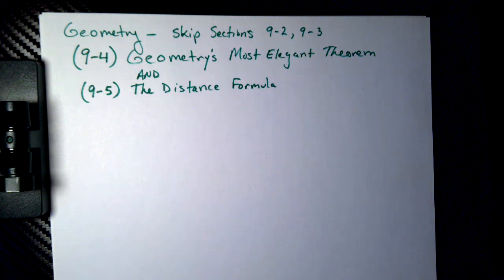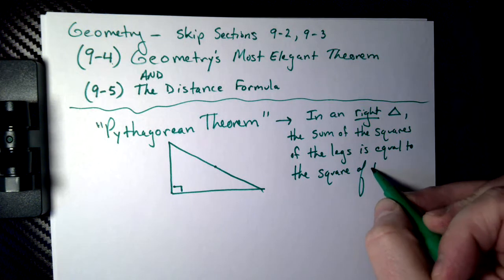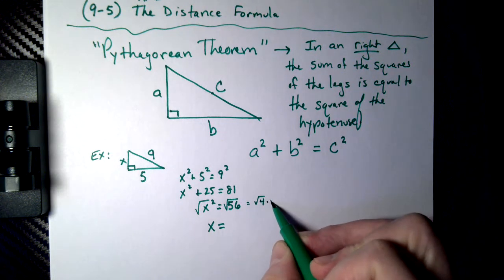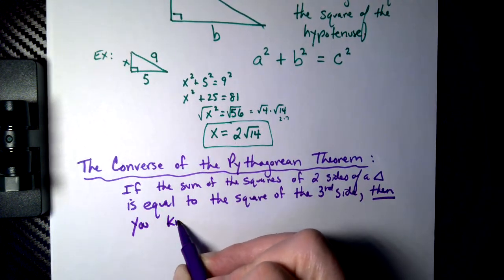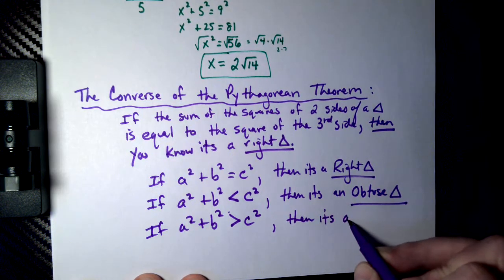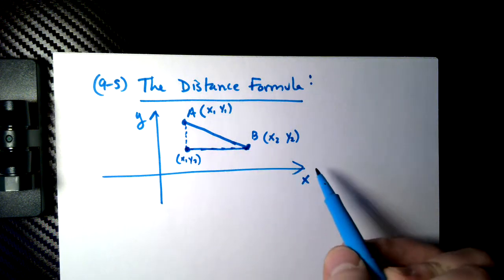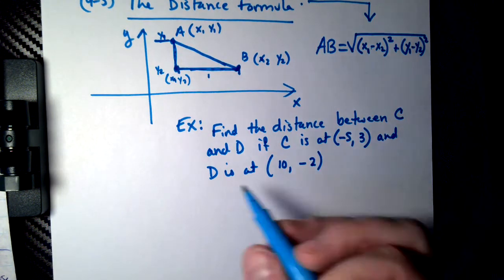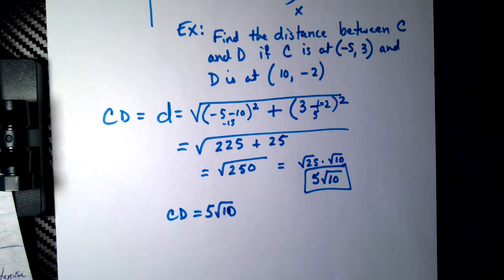Geometry -- Sections (9-4) and (9-5) Notes Part 1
They Pythagorean Theorem and the distance formula.